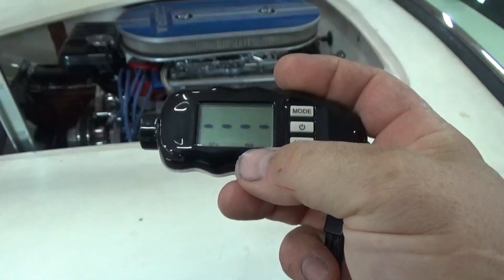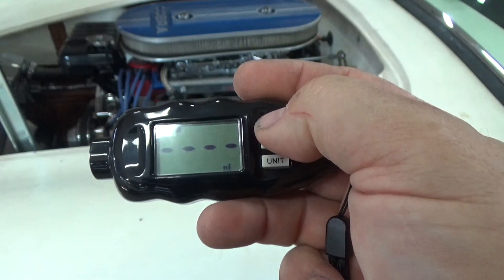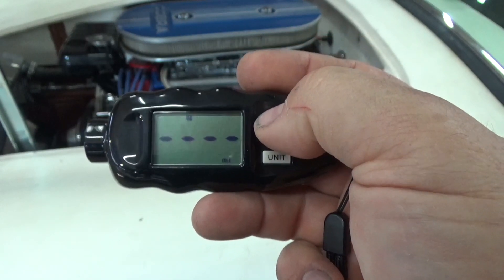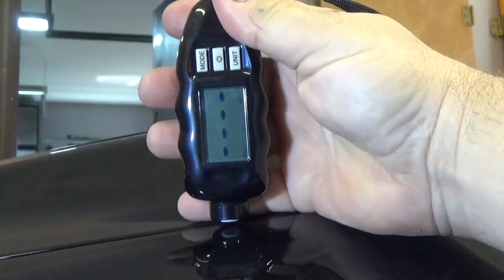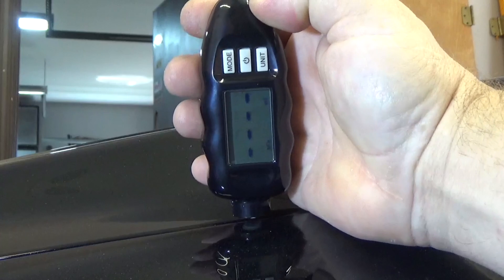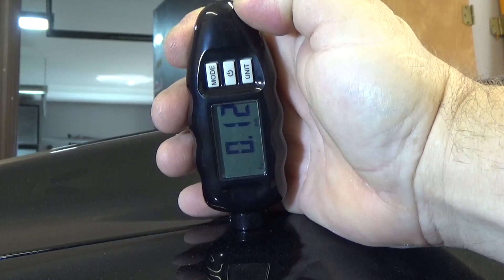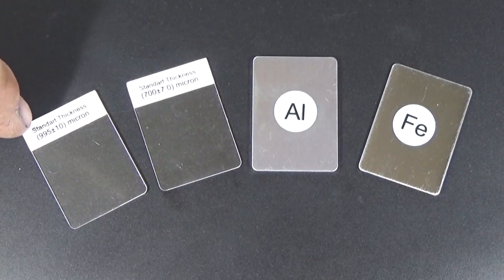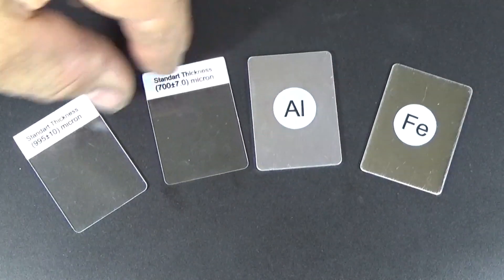New Shop Security & Paint Thickness Gauge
Code: PETESGARAGE

CarSys  DPM-816 Digital Paint Thickness Gauge

Digital paint thickness gauge form CarSys. Reads both iron based materials like steel, and non-iron base materials like aluminum and stainless steel. Measures in mils, mm, and microns. Comes with calibration samples and carrying case

Pete's Garage has new shop security, and his name is Frank.